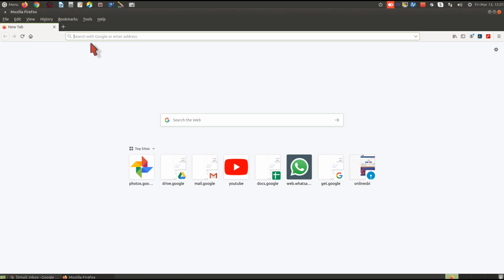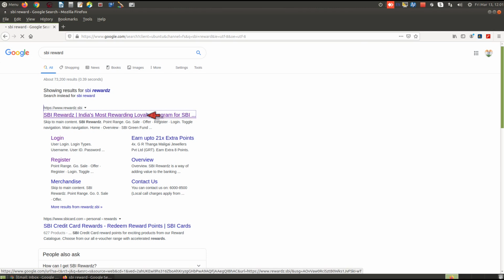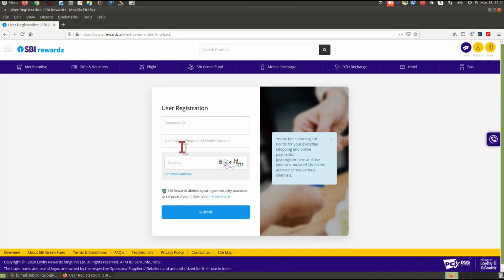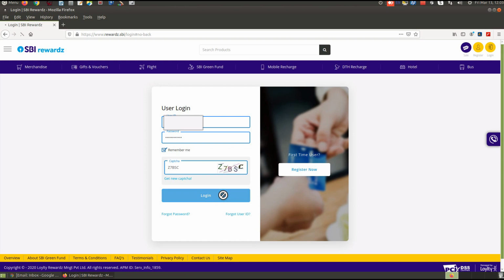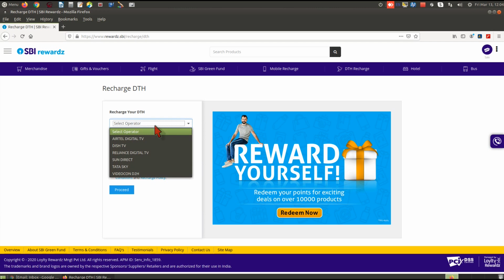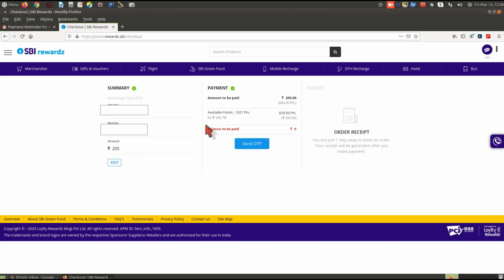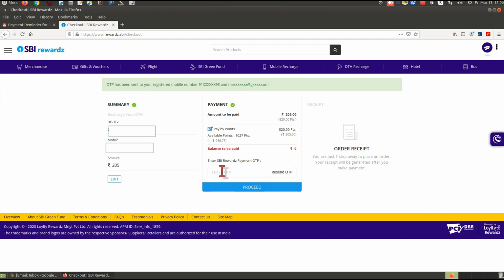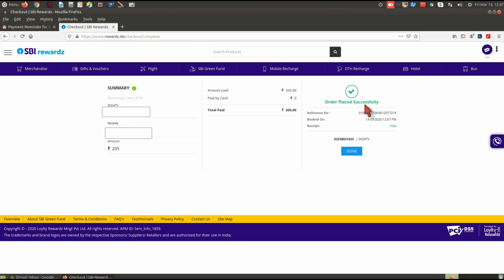🔥🔥How to Recharge DTH TV Free Using SBI Rewardz Points🔥🔥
How-to Guide. Tips & Tricks relating to Android Phone, Smartphone, Mobile Phone, Tutorials, Gadgets, Templates, Make Money, Application Software etc. 🔥Google Pay 🔥 PhonePe